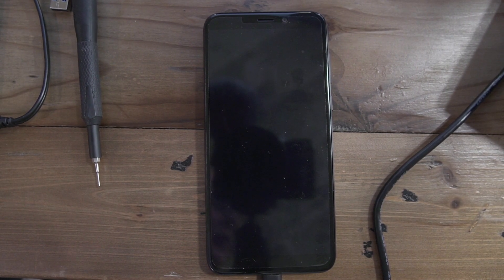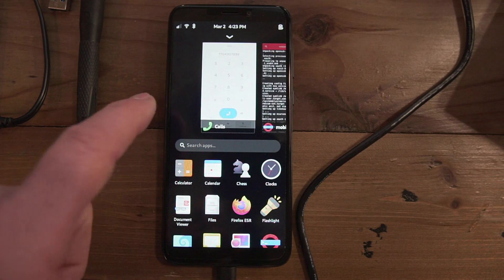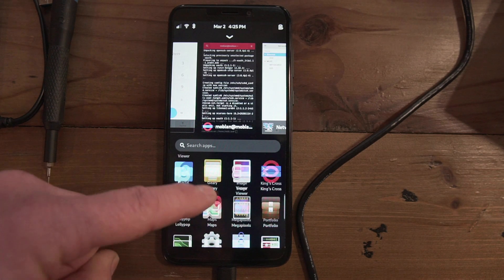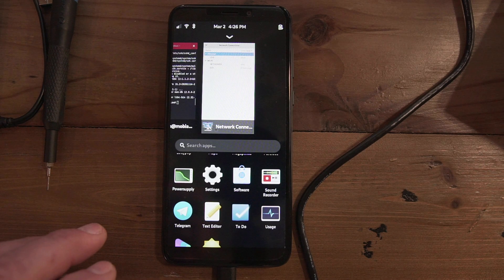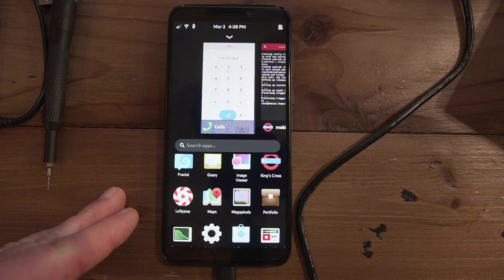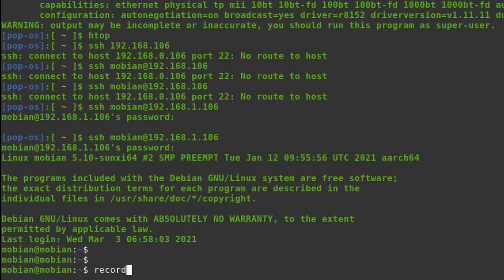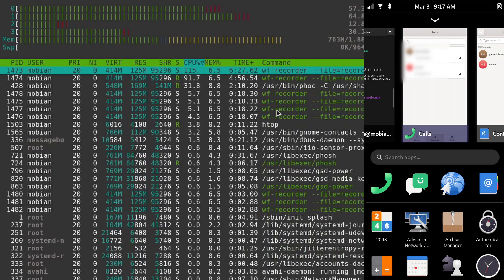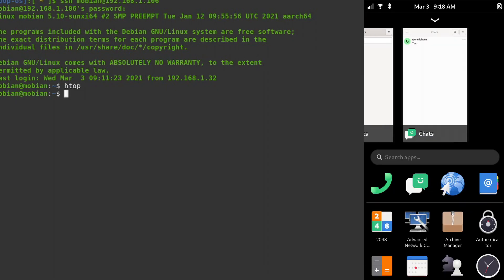Mobian on the Pinephone Review 2021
In this video we are doing a review of the Pinephone running Mobian.